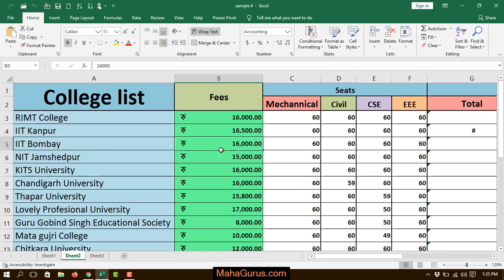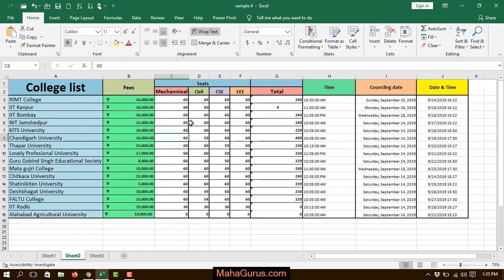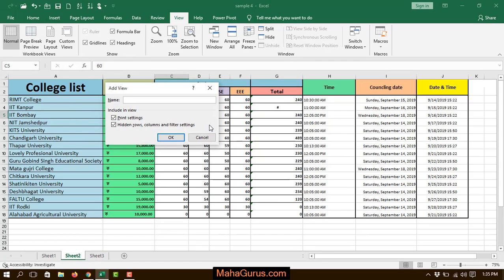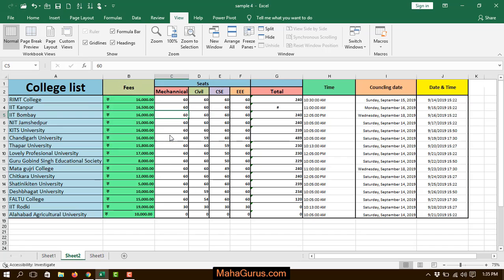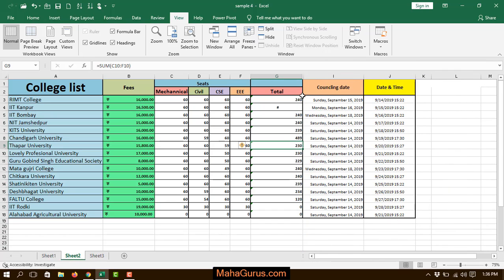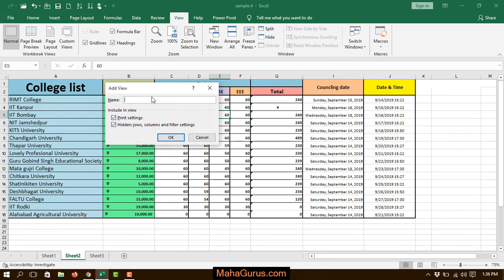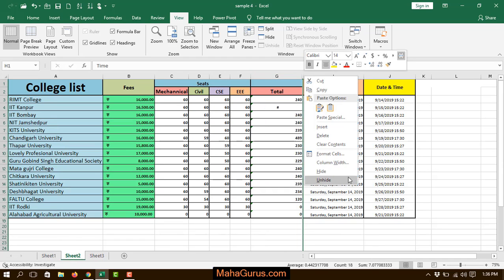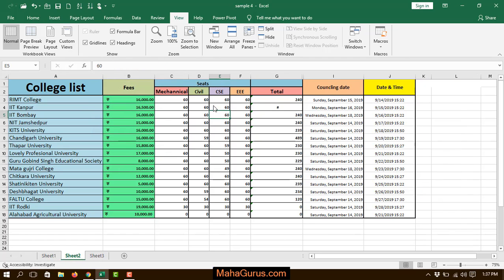How to have Custom view in excel- Custom view in excel Tutorial